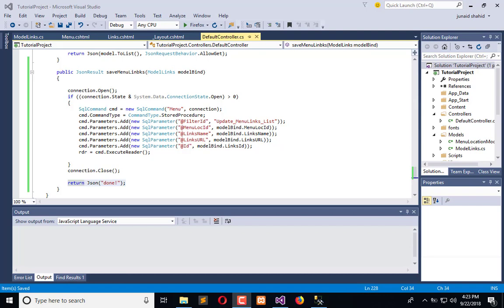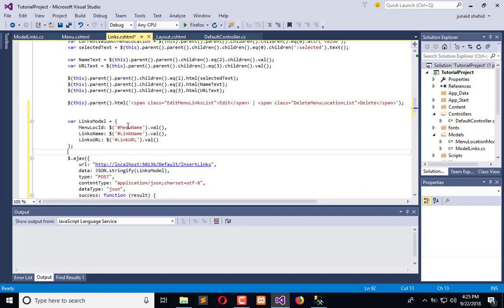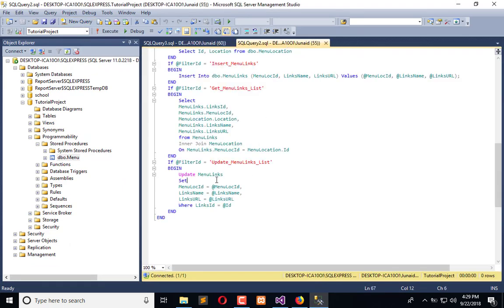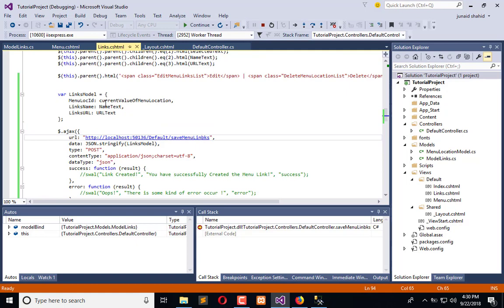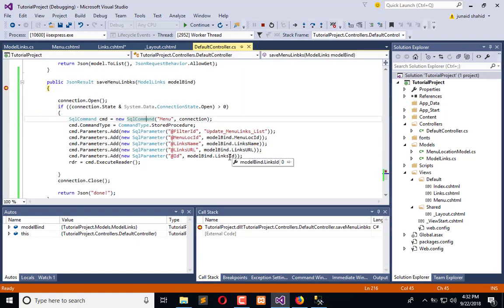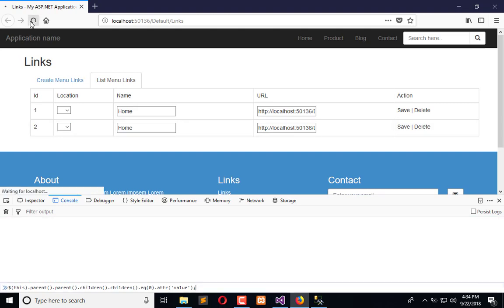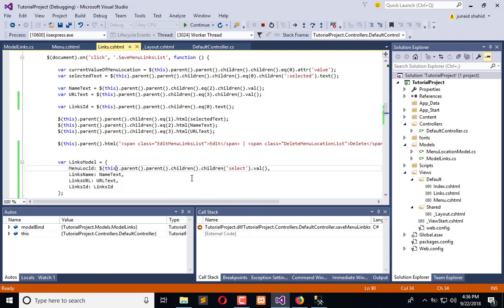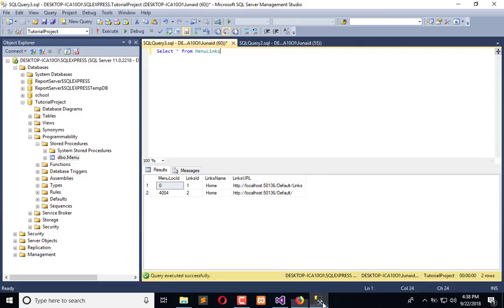113 ASP .NET MVC - Create Ajax Call and Send Data to Save Action Listner via Model Binding